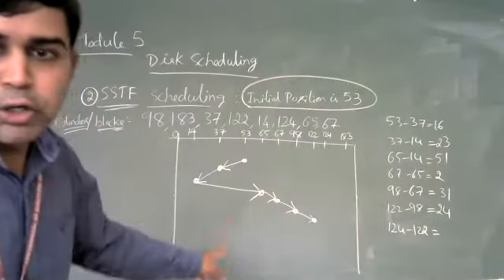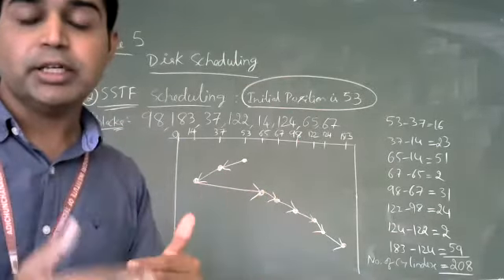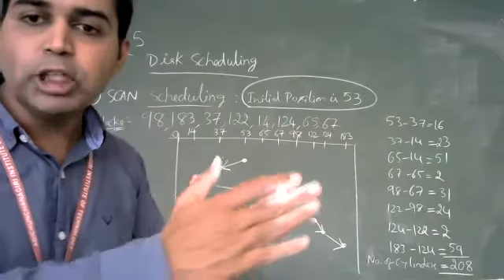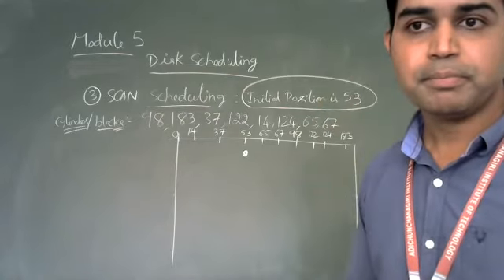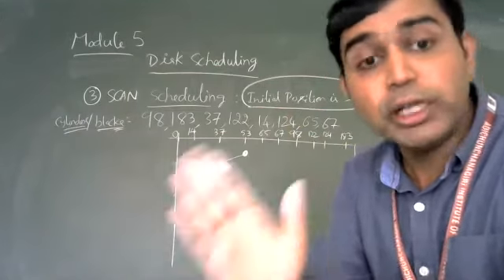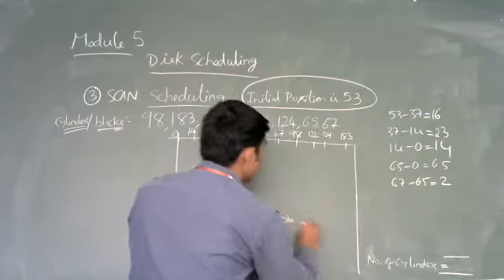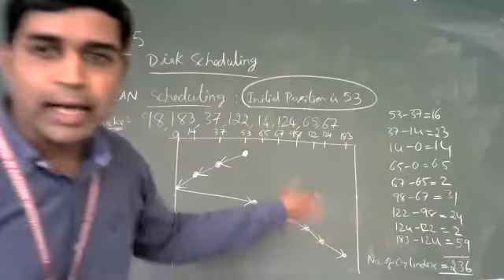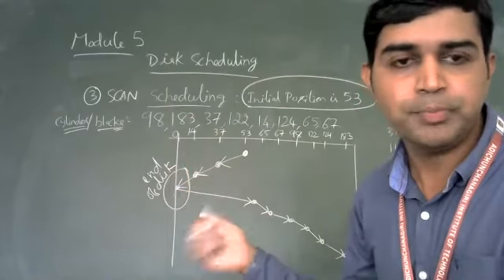29July2021 2 Disk Scheduling... FCFS, SSTF and SCAN